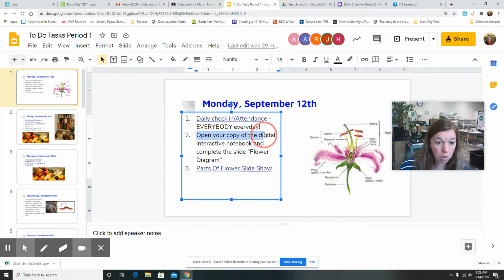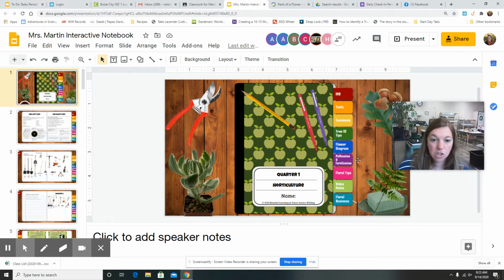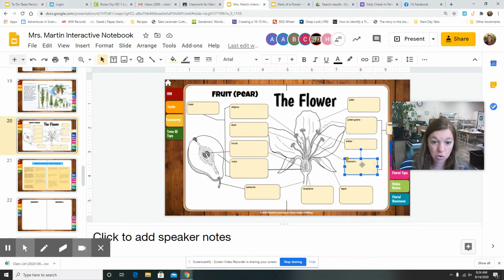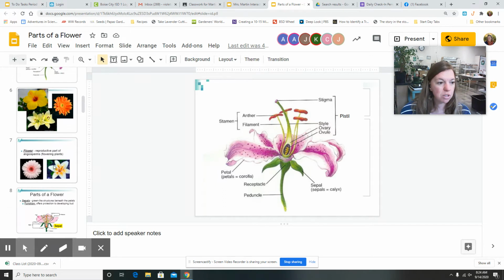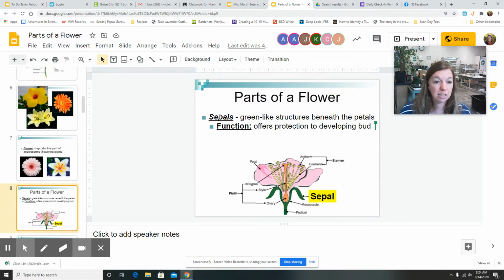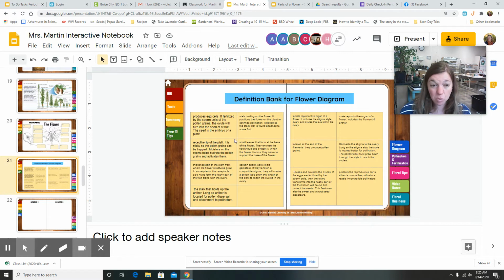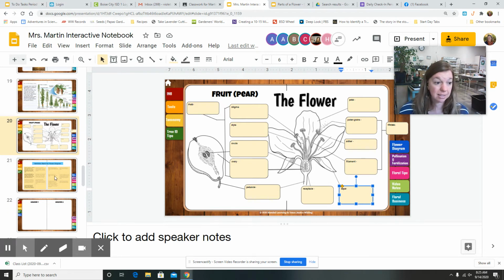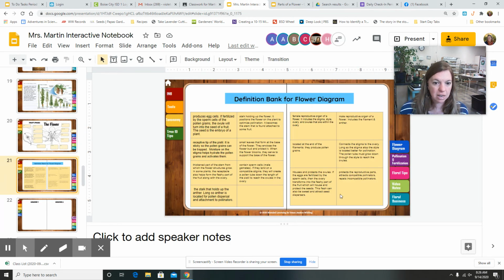Interactive Notebook Parts of a Flower Part I